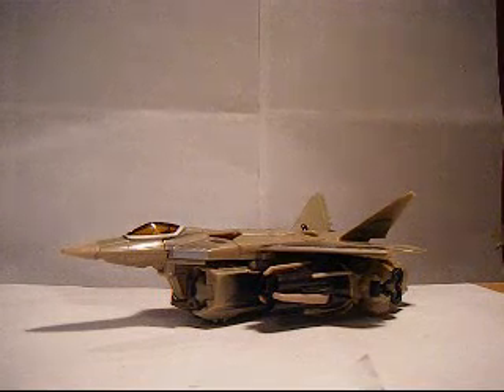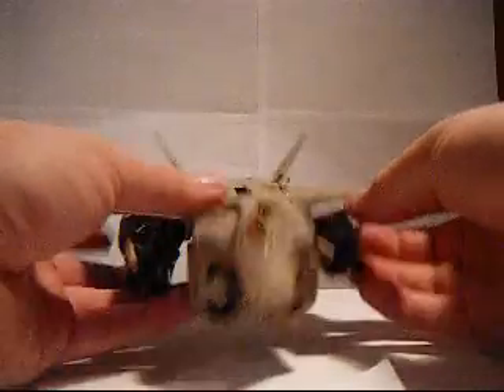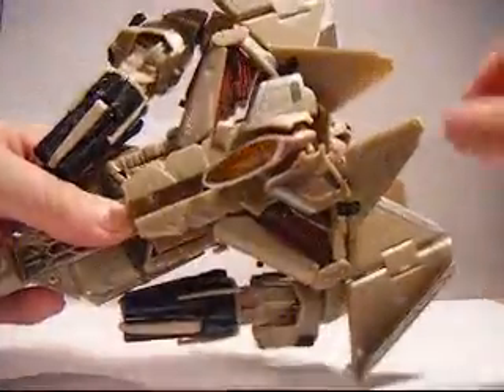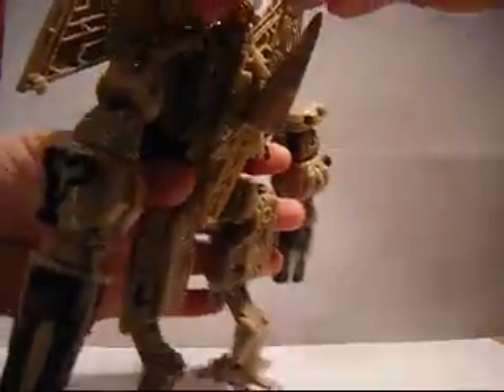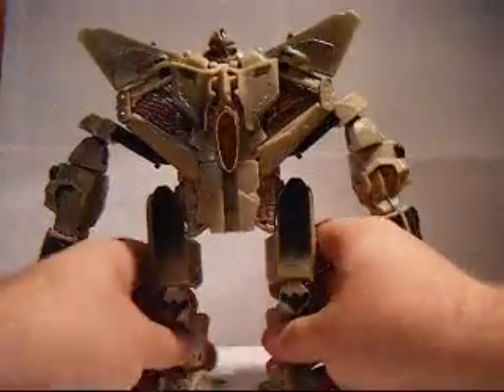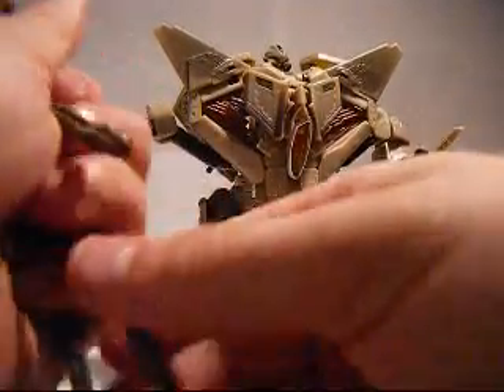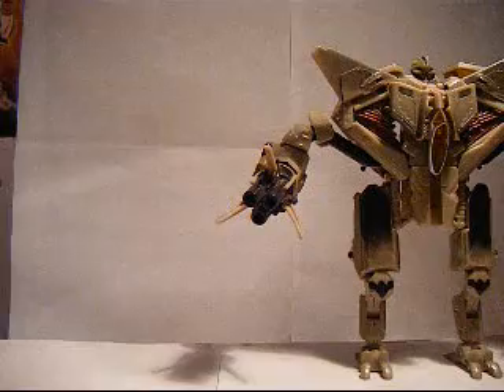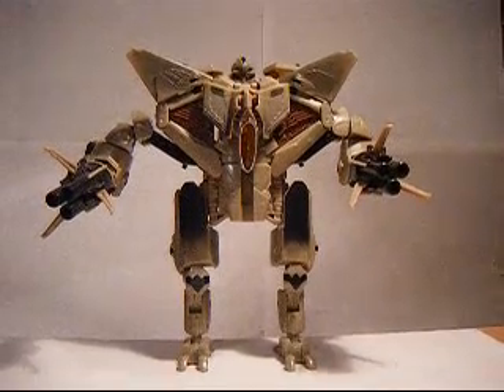Transformers The Movie Starscream Review